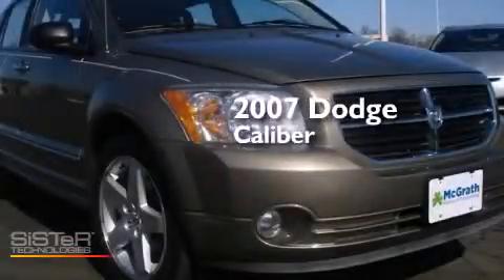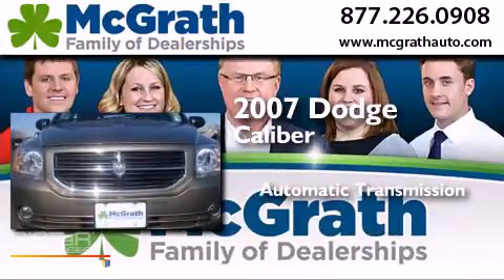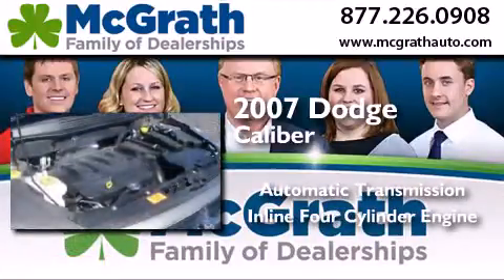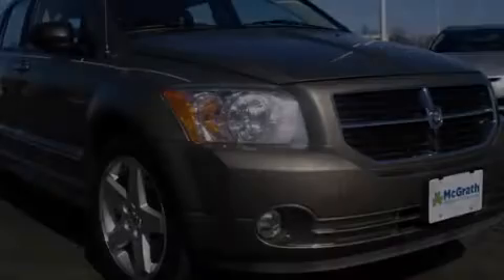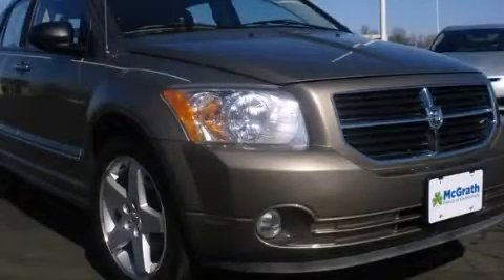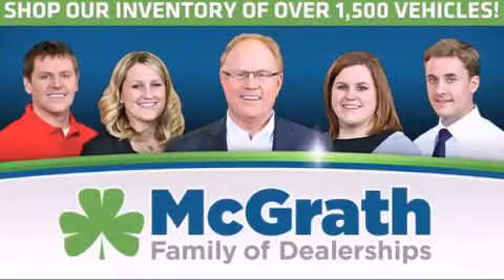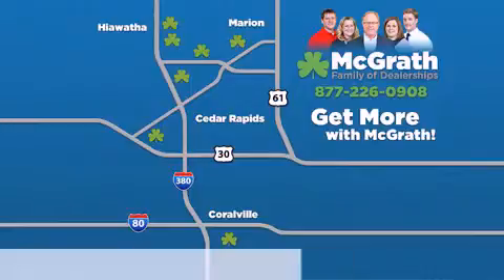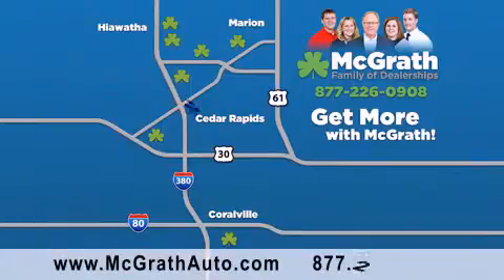Pre-Owned 2007 Dodge Caliber Cedar Rapids | Iowa City IA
We have been honored to serve the Cedar Rapids/Iowa City Area IA area , we promise that your experience at our dealership will exceed your expectations ! Year : 2007 Make : Dodge Model : Caliber Engine : 2.4L 4 cyls Trans .